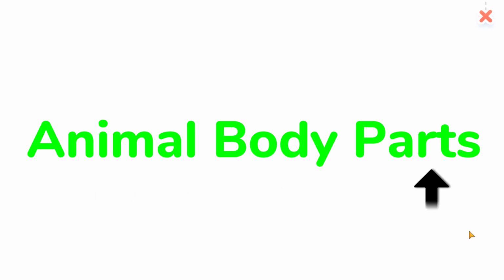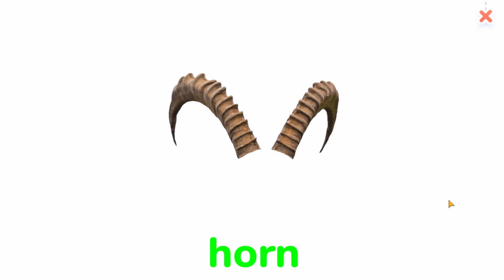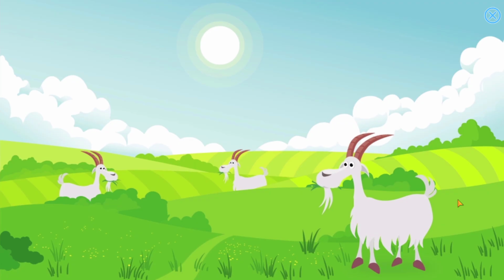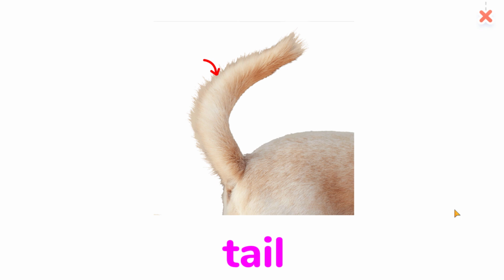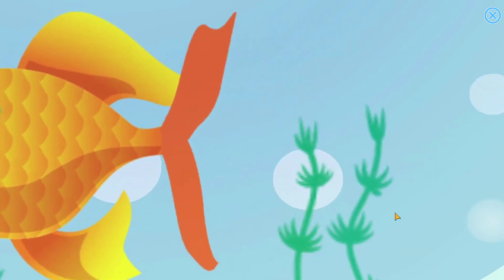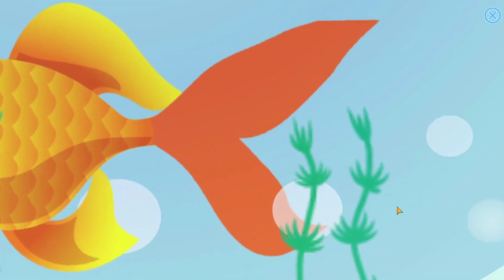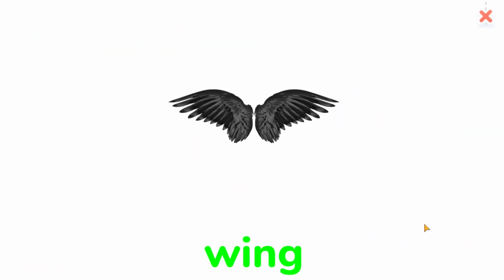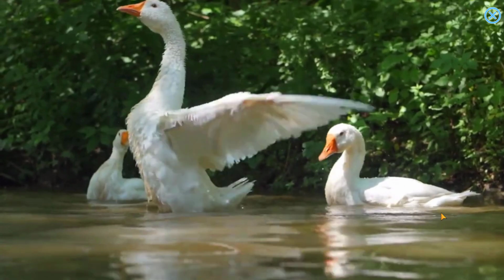The rhino's horn | Animal body Parts | Learn English for Kids - Kids vocabulary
The channel specializes in teaching English to children under 10 years old. Familiar English topics in daily life will help children get acquainted with common words.
In each video, your children will be exposed to between three and five new vocabularies through images and sounds, with the goal of helping children understand new words as quickly as possible.
All children in the world can learn English simply and easily.
Vocabulary will be thoroughly ingrained in children's brains through sounds, visuals, and vivid songs.